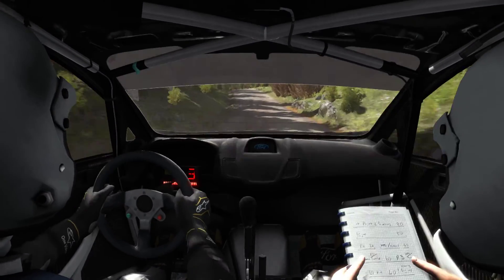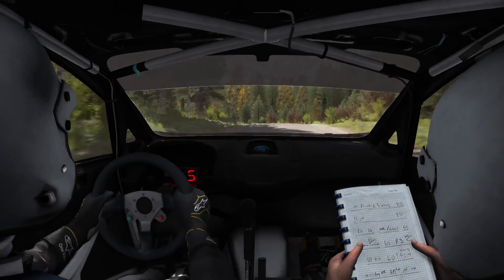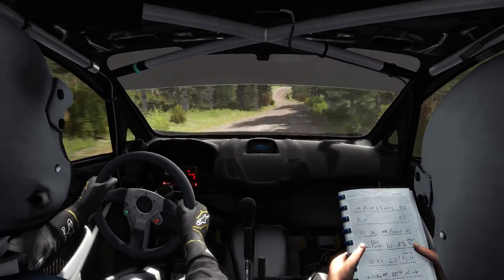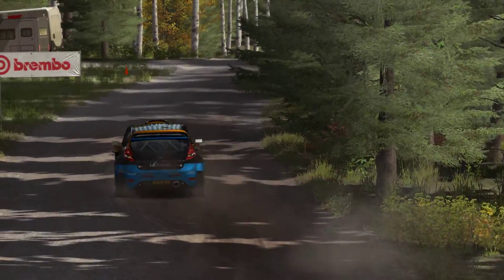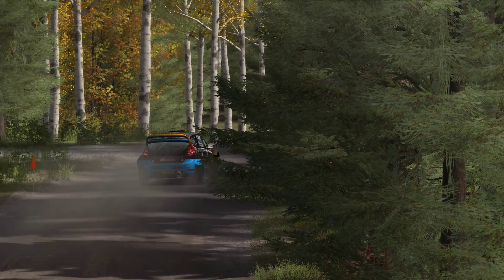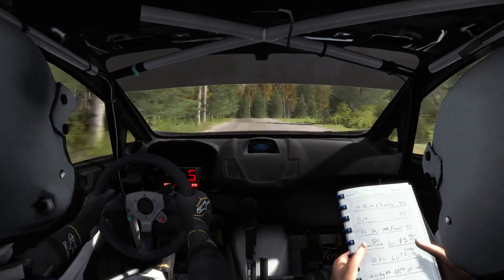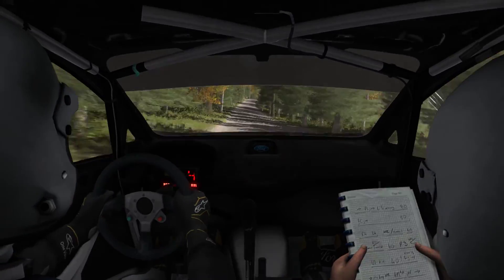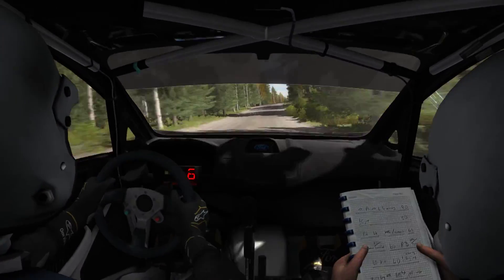Dirt Rally Ford Fiesta Airtime